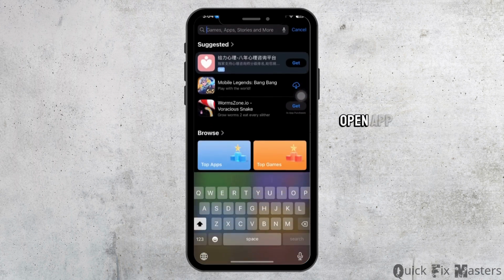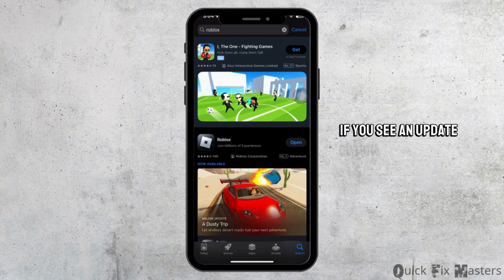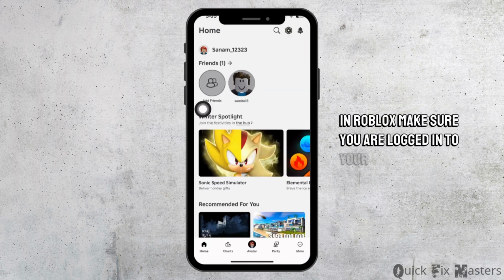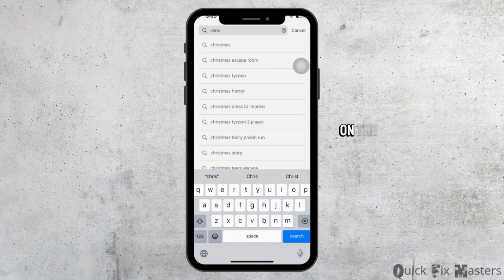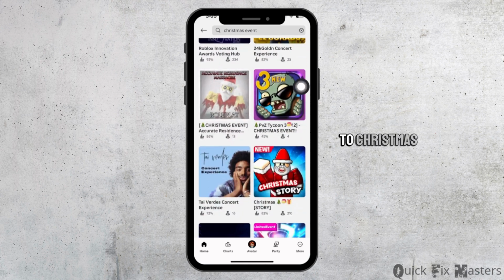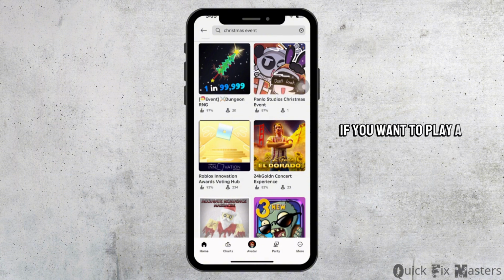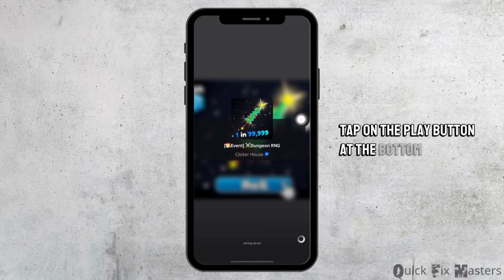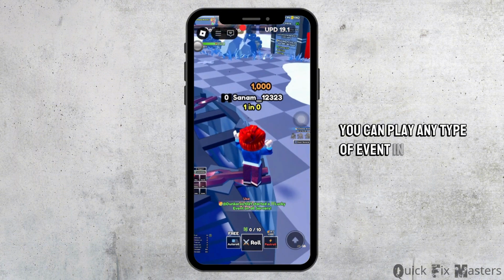How to Join Roblox Events in 2024 | Roblox Tutorial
Want to participate in Roblox’s biggest events in 2024? This guide walks you through finding, joining, and enjoying exclusive Roblox events to earn rewards and experience unique gameplay.

Timestamps:
0:00 Introduction
0:30 Steps to Join Roblox Events in 2024